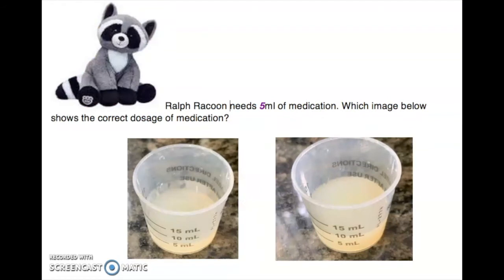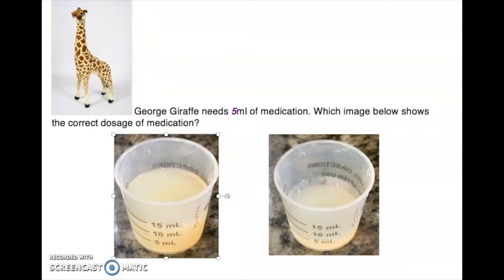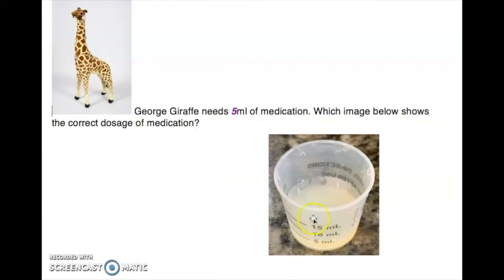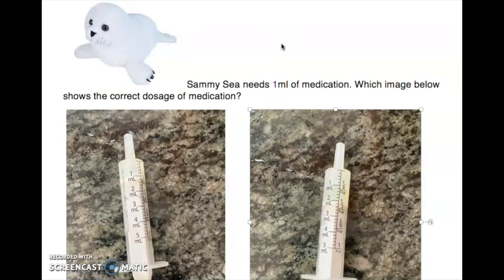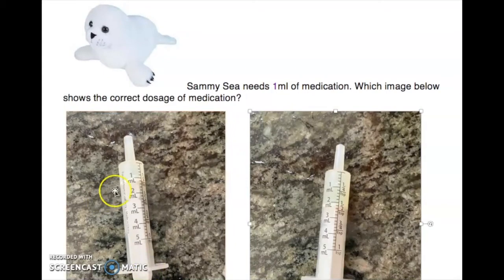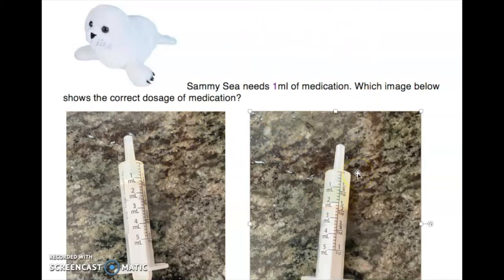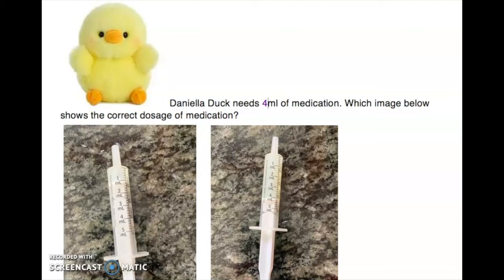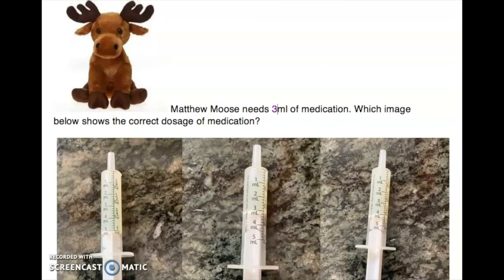Measuring w Ms H